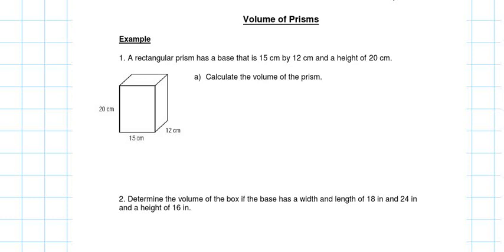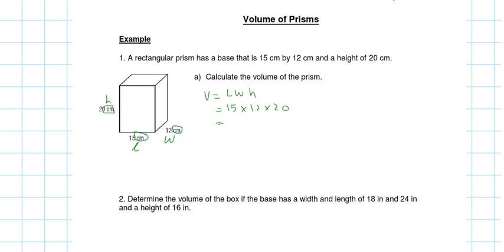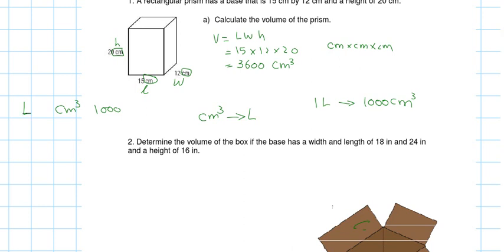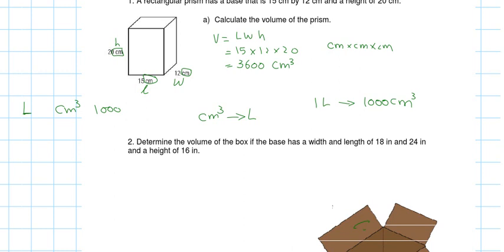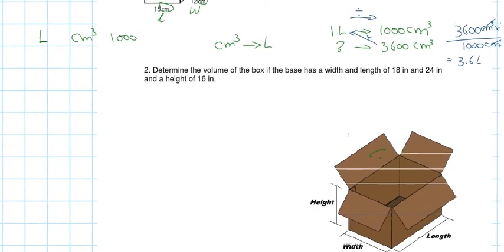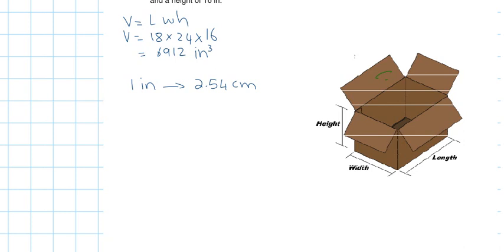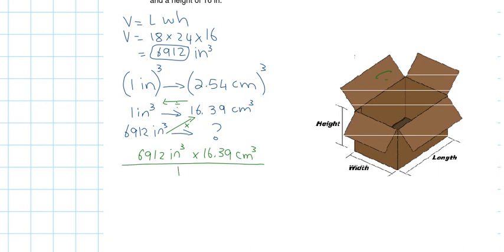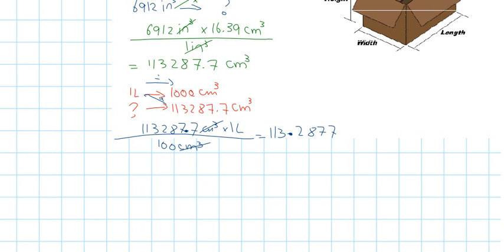march 25 volume of prism